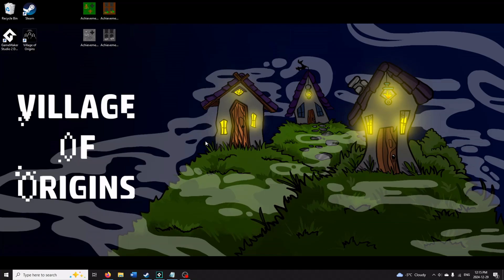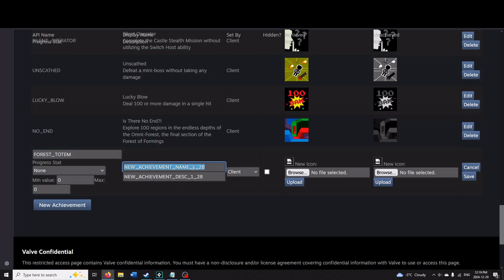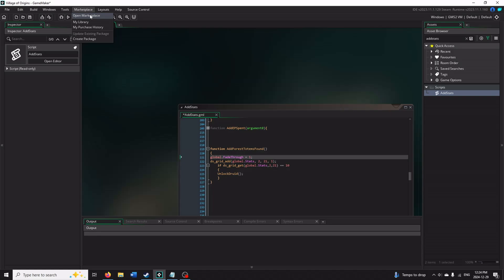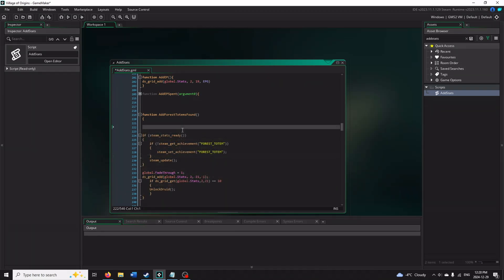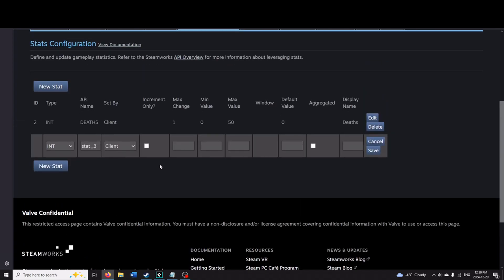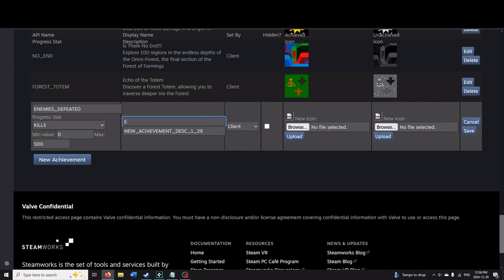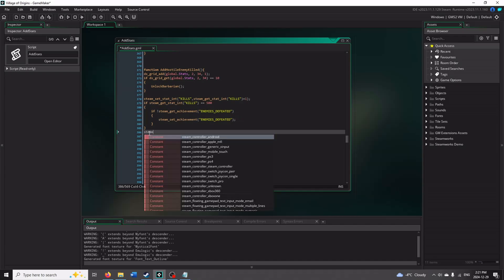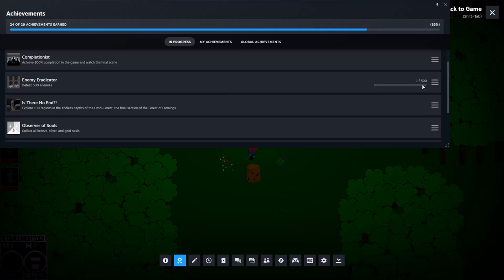How to Add Steam Achievements to Your Gamemaker Game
A straight forward guide going over how to implement Steam Achievements to your GameMaker Game. Let me know if you have any questions at all!

Code used:

//Steam Achievement (No Stats)//

 if (steam_stats_ready())
 if (!steam_get_achievement("ACHIEVEMENT_NAME"))
 { steam_set_achievement("ACHIEVEMENT_NAME"); }

//Steam Achievement (With Stats)//

steam_set_stat_int("STAT_NAME", steam_get_stat_int("STAT_NAME") + 1);
if steam_get_stat_int("STAT_NAME") == 50

//Steam Updating and Initializing//

 steam_update();
 steam_init();
 steam_update();

Time Codes:
0:00 - Intro
1:10 - Steam Achievement (Steam Works)
4:42 - Steam Achievement (GameMaker)
8:30 - Stat Steam Achievement (Steam Works)
13:02 - Stat Steam Achievement (GameMaker)
16:07 - Testing the Achievement